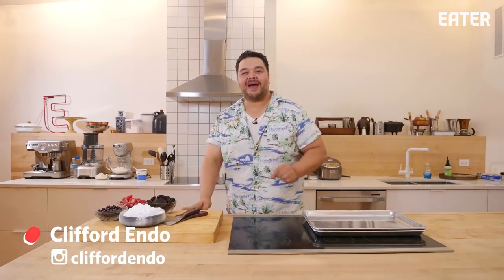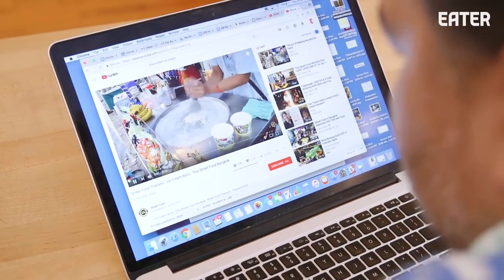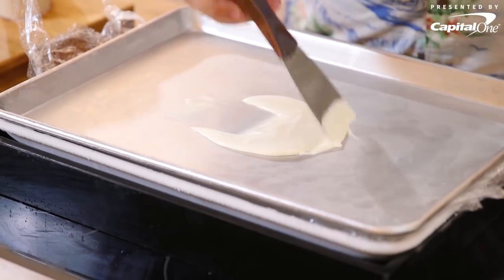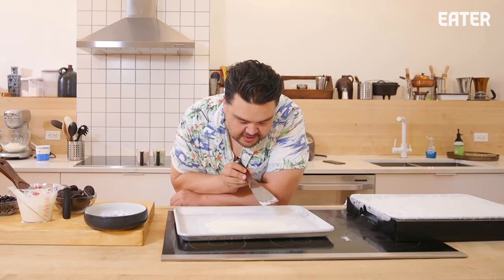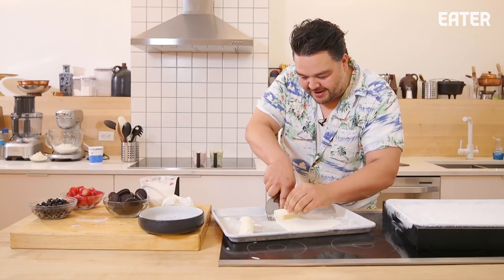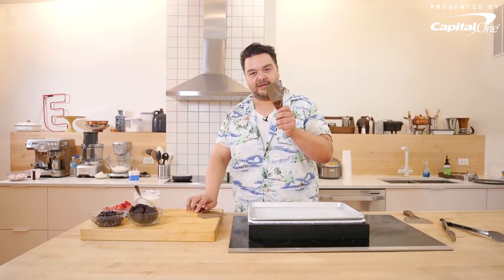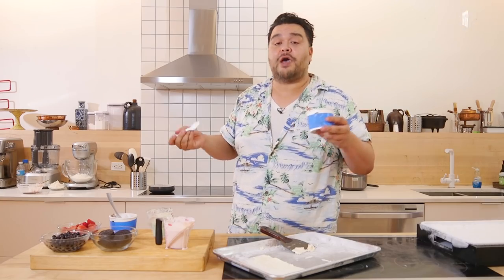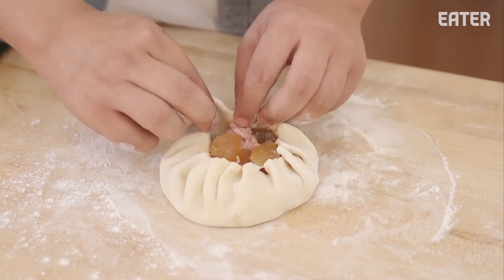Cliff Attempts Thai Rolled Ice Cream — You Can Do This!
Today on YCDT!, Cliff is attempting to make Thai rolled ice cream without an anti-griddle.